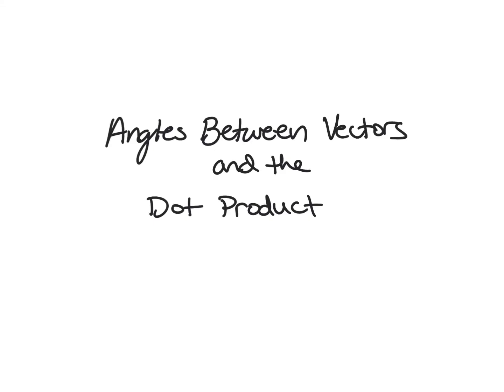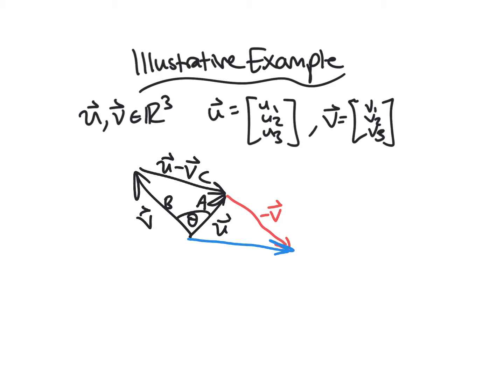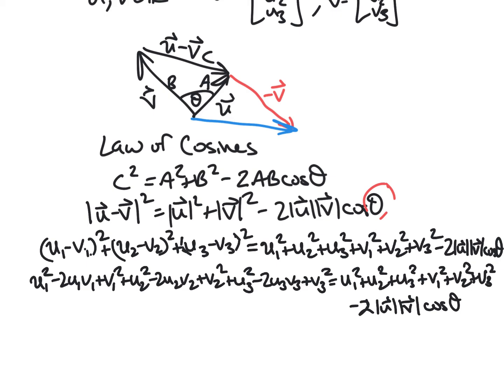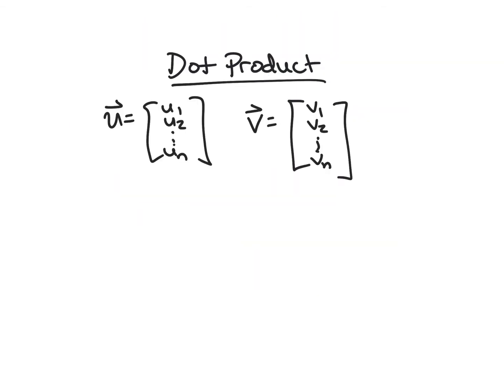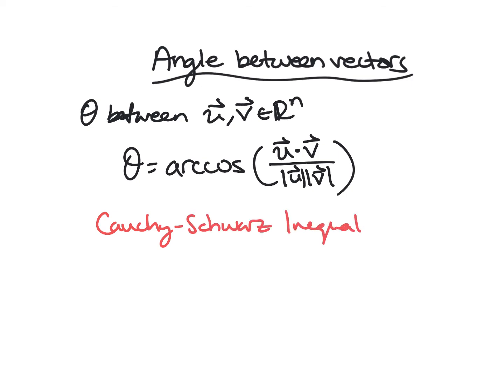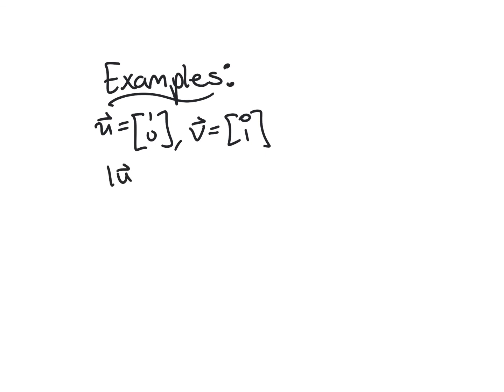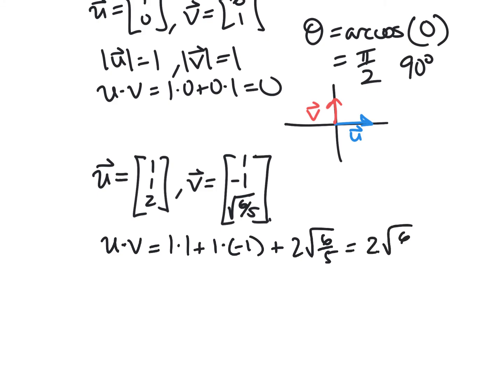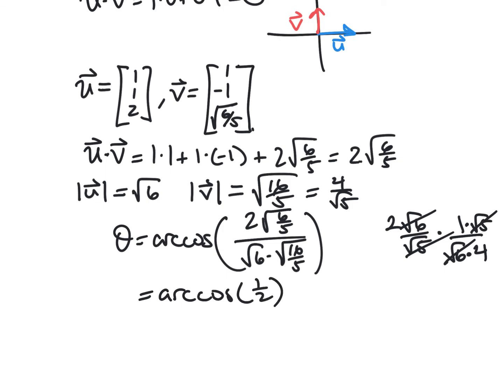Angle between vectors and the dot product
In this video, we motivate the general formula for the angle between vectors by using the Law of Cosines in 3-space, define the dot product, and provide examples of computing the angle between a pair of vectors.